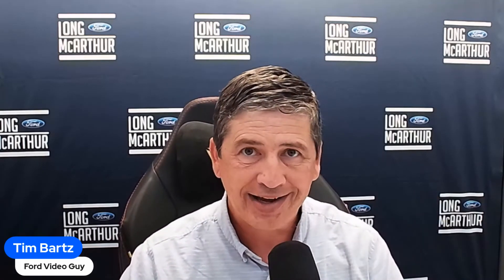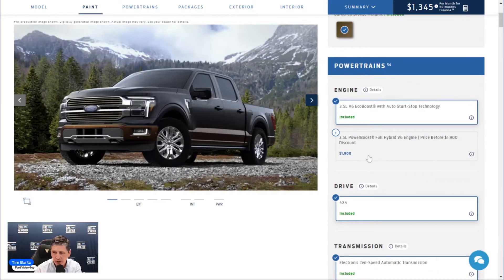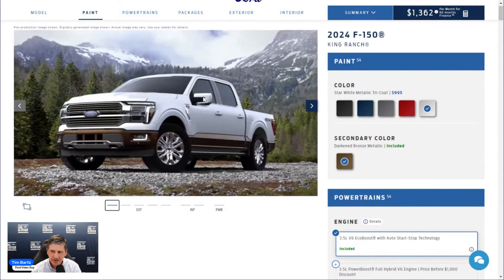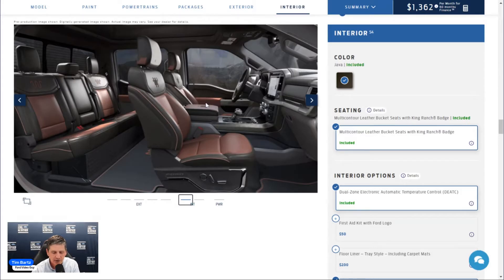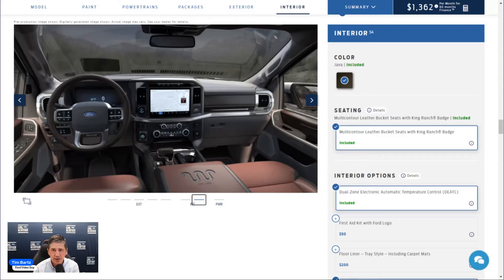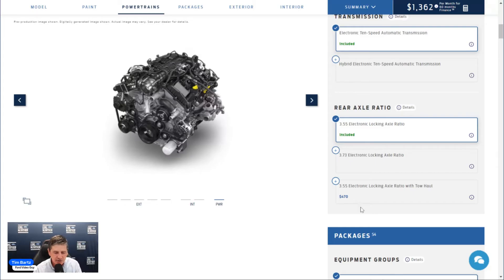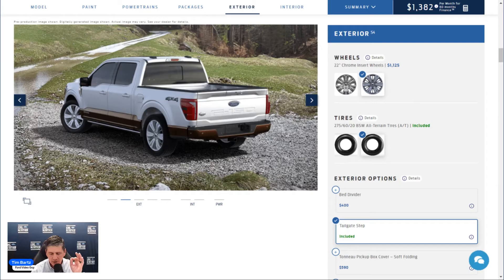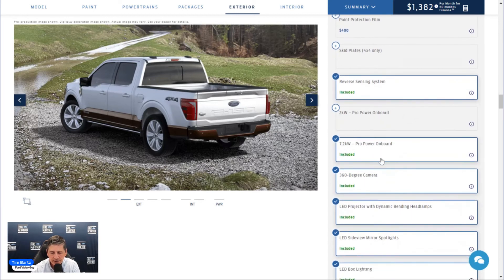2024 FORD F-150 KING RANCH BUILD AND PRICE GUIDE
This video covers all the standard and optional equipment on the 2024 Ford F-150 King Ranch.
0:00 Intro
2:06 Mechanical Features
6:13 Safety Features
9:55 Exterior Features
19:35 Interior Features
27:58 Colors
29:14 Bed Utility Package
31:29 Tow/Haul Package
34:10 Mobile Office package
36:26 FX4 Off Road Package
39:14 Engine/Axle Options
40:34 Exterior Optional Equipment
49:02 Interior Optional Equipment
54:55 Conclusion & YouTube Special

End Scene Music:
Kubbi - Ember